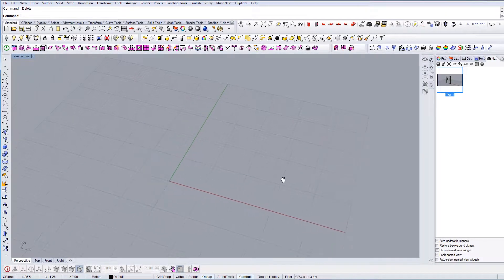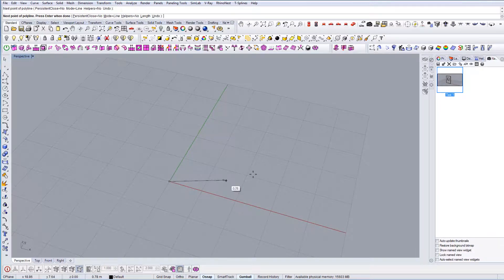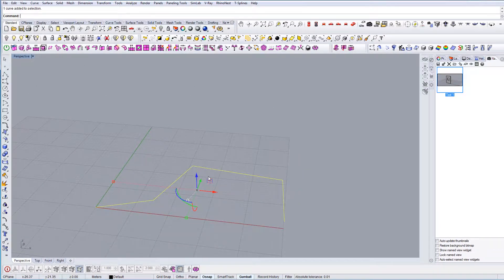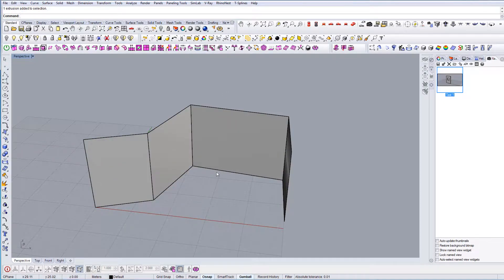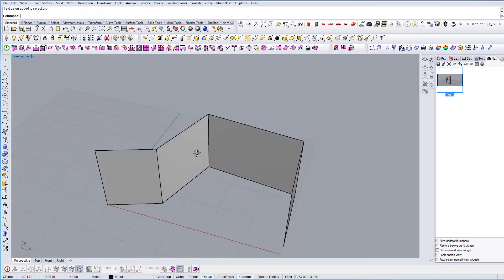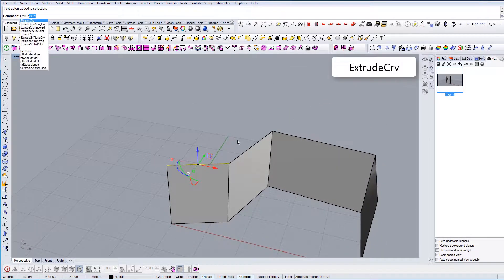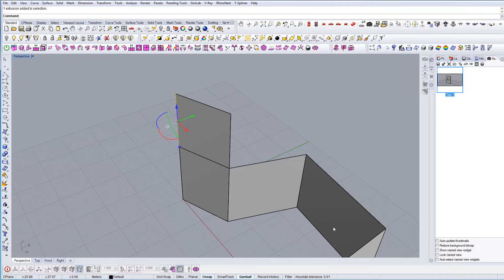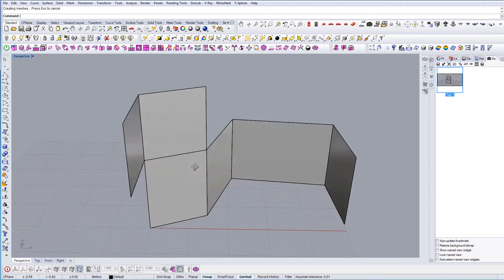How to Extrude Curve in Rhino